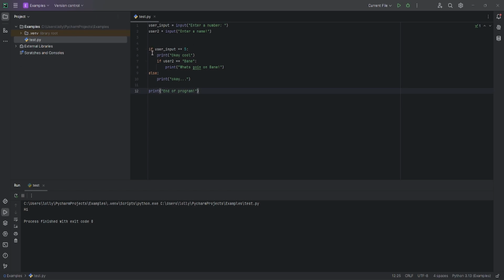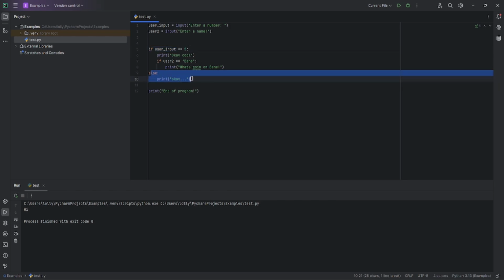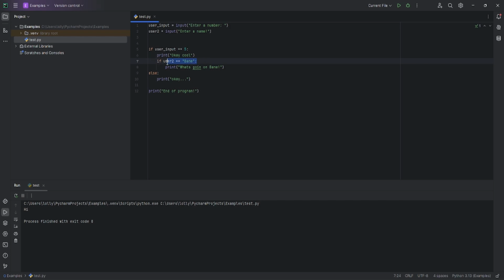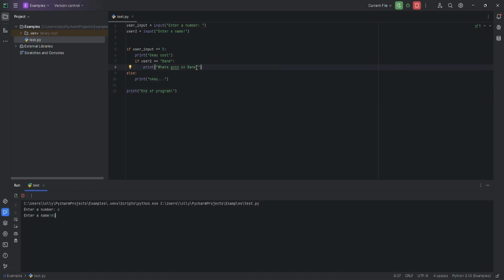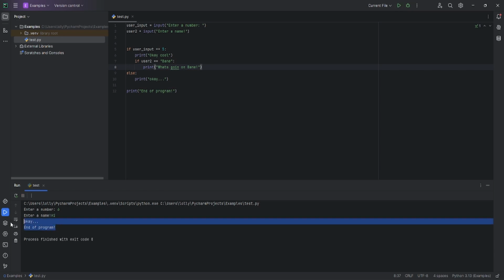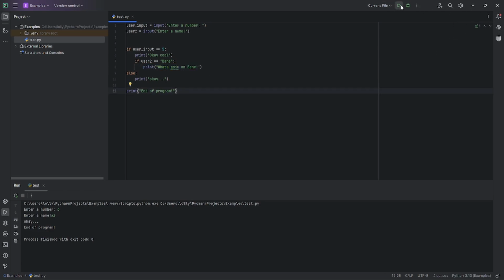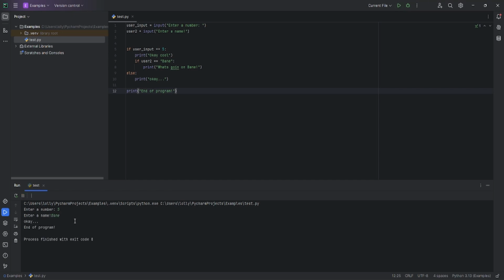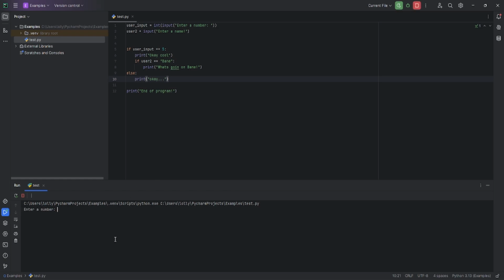Nested Conditional Statements